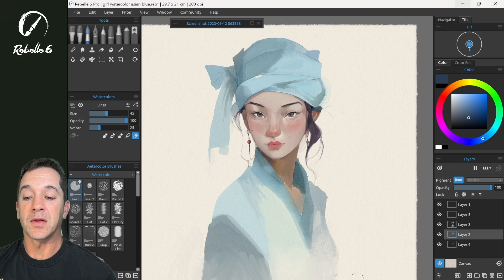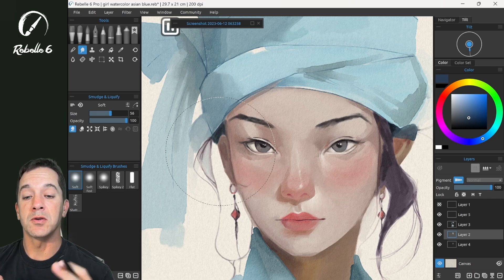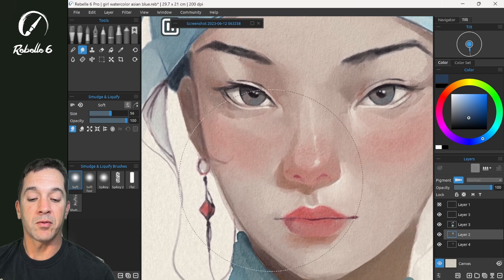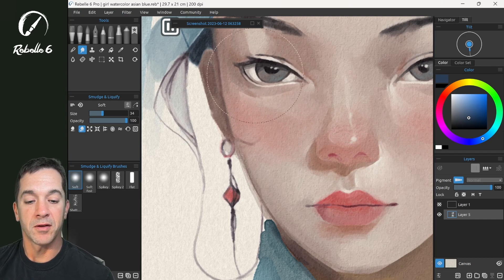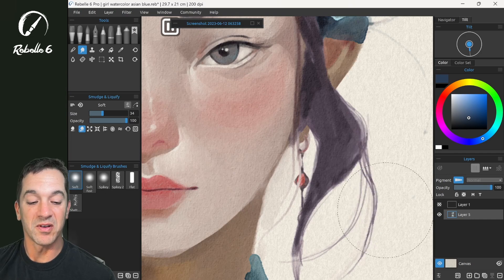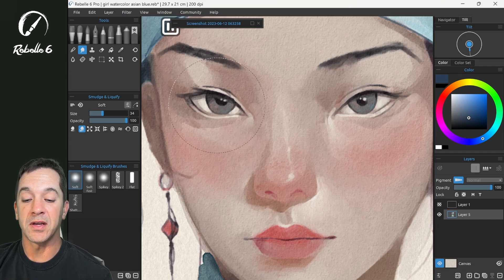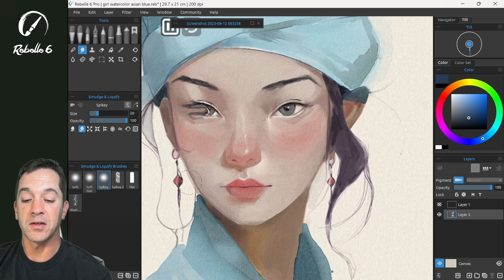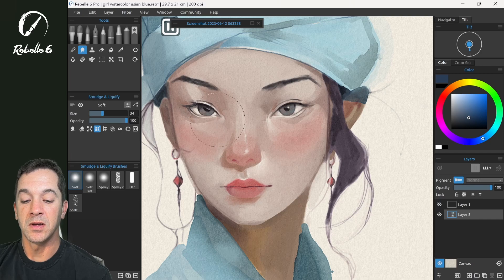Rebelle Quick Tips: Liquify and Warp Tool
Learn how to use Liquify and Warp Tools in Rebelle and what difference the fractal image processing makes in the Pro edition. Keep your paintings sharp even when modifying them.

🎥 Rebelle Quick Tips made by Justice Frangipane:  @TabletPro ​